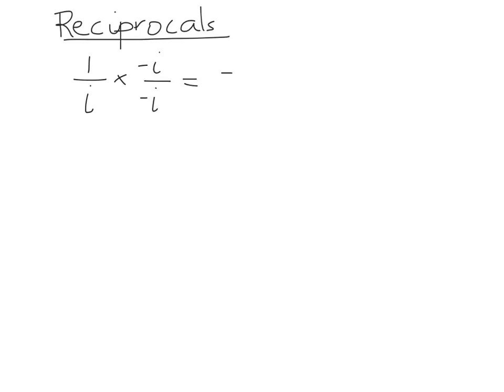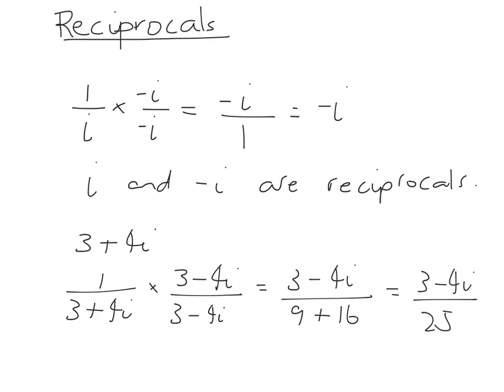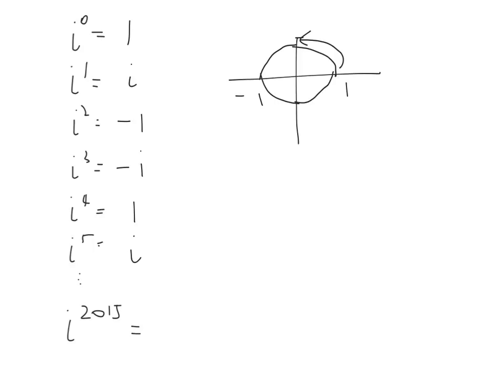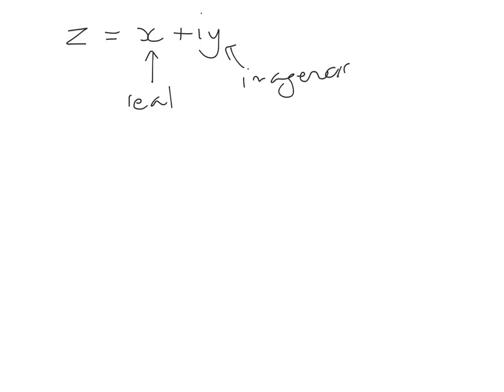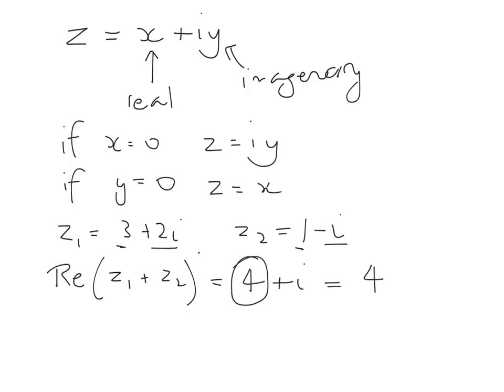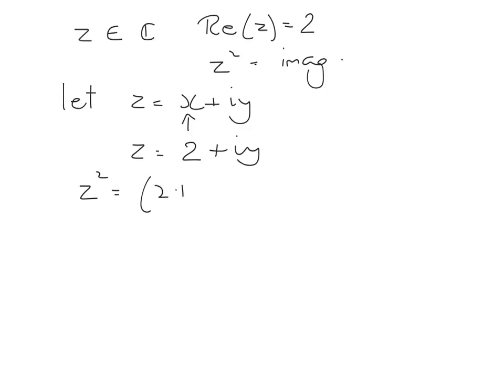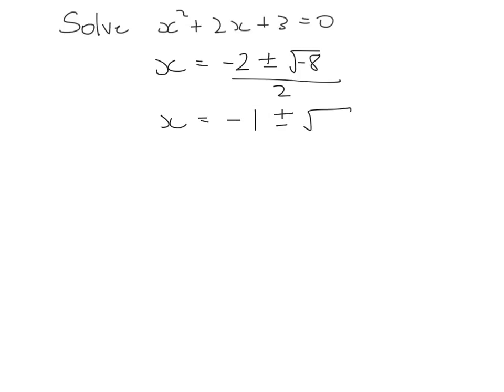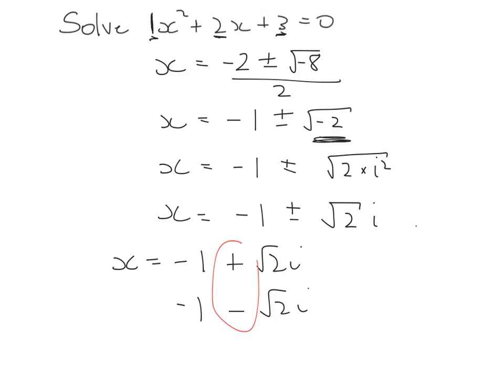Complex Numbers lesson 2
Finding reciprocals of complex numbers and solving quadratic equations with complex roots